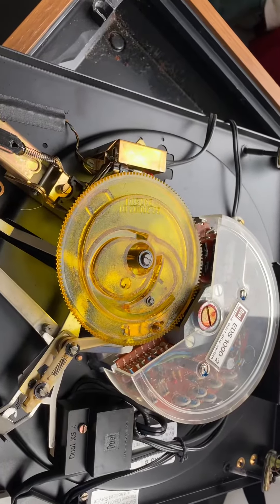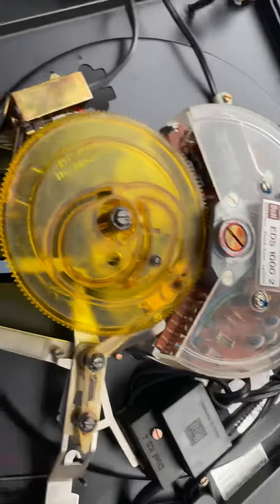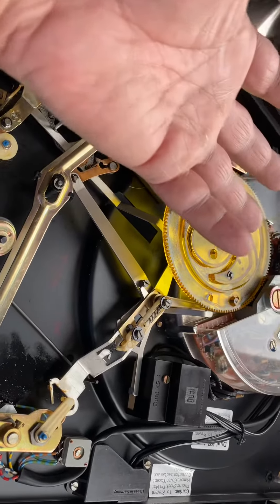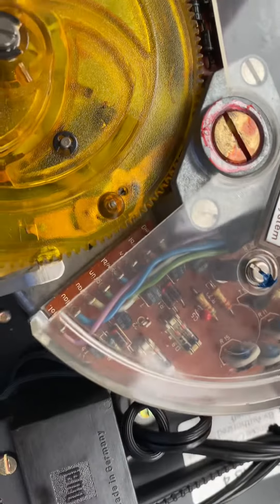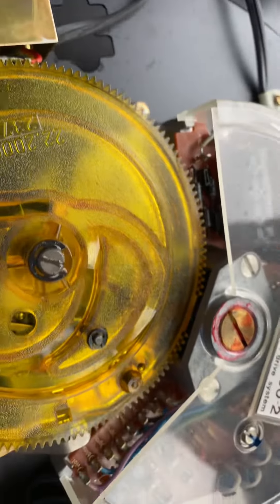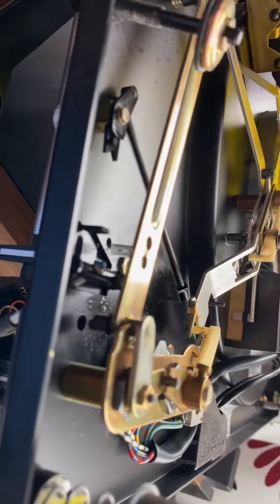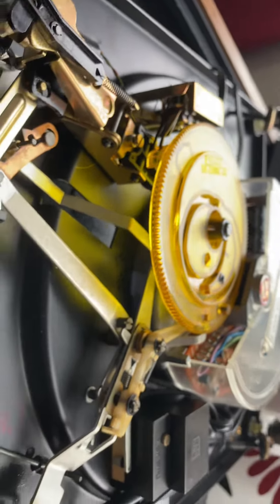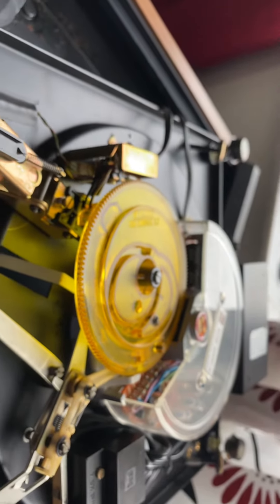Dual CS 721 Turntable * Germany * Inside view